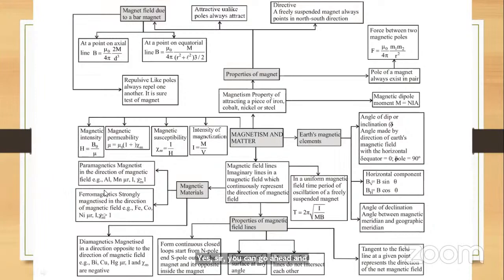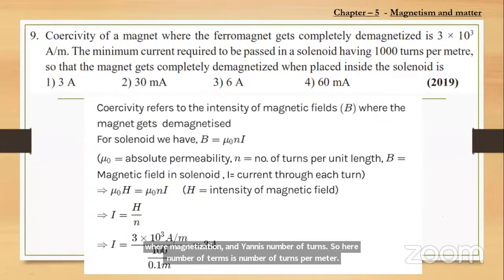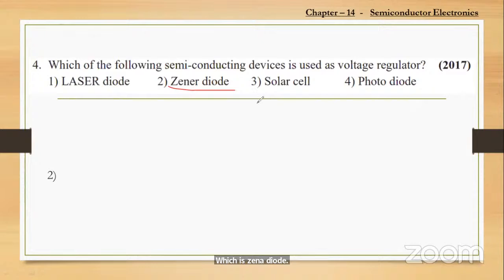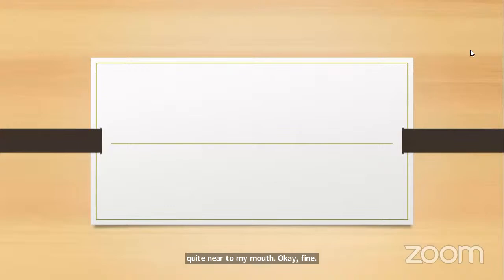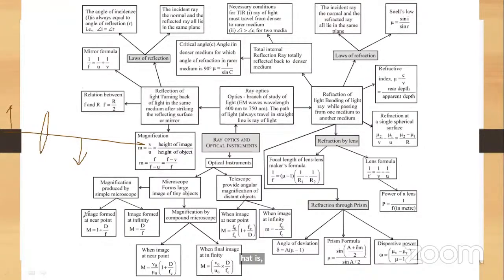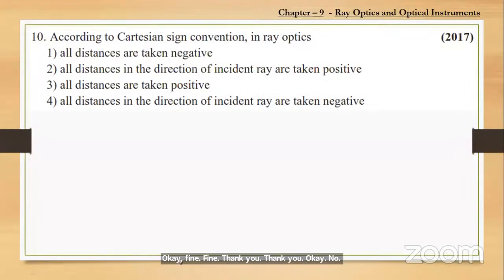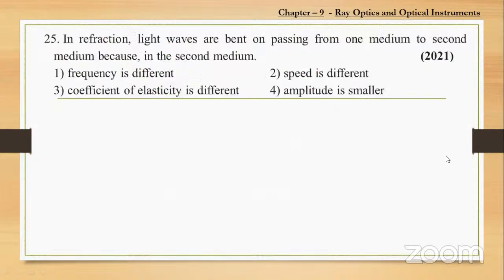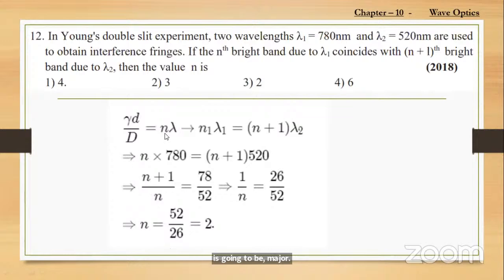Learn-O Daya (Season-3) Day-13